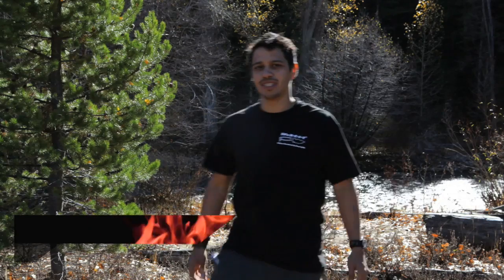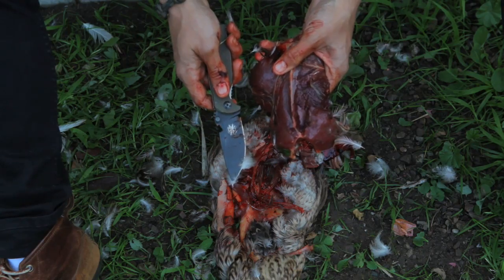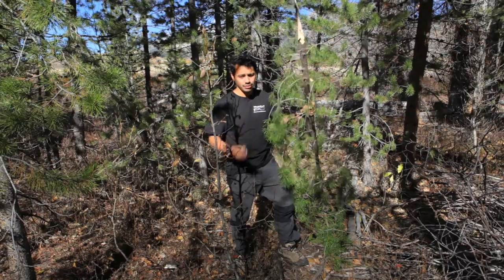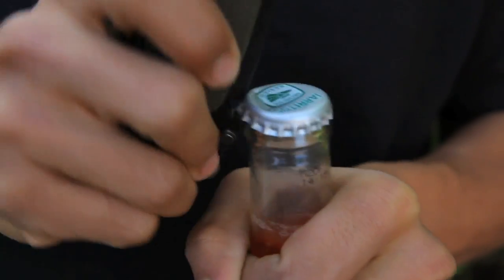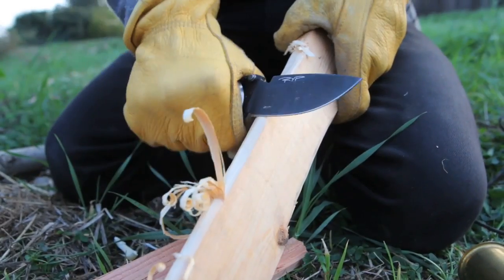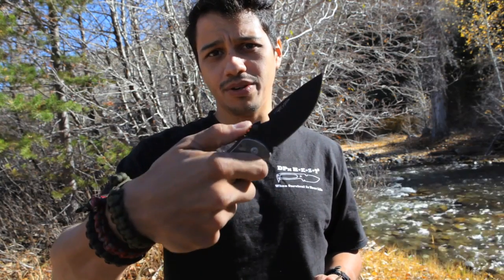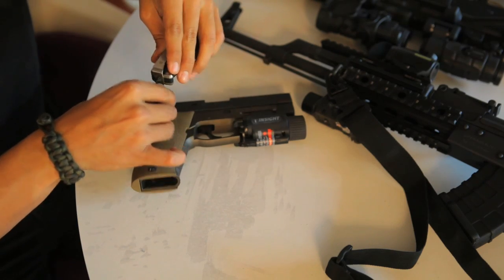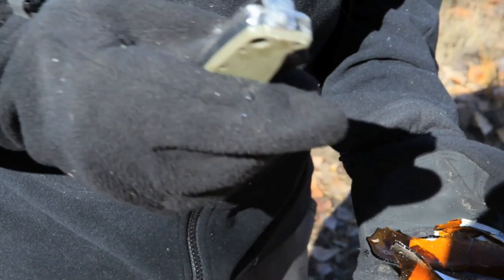DPX HEST folder 2.0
HEST 2.0 Review. Good knife, nice upgrades to the original.